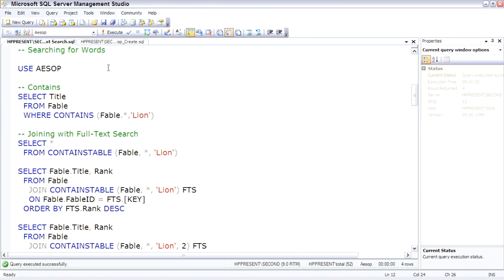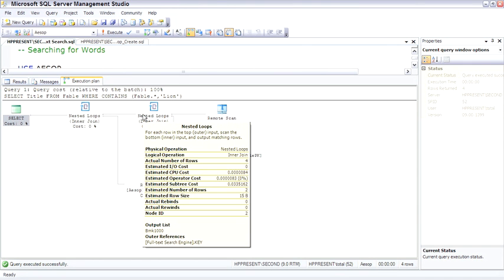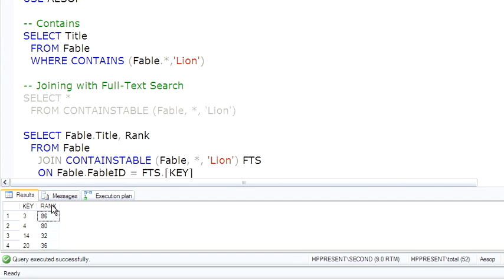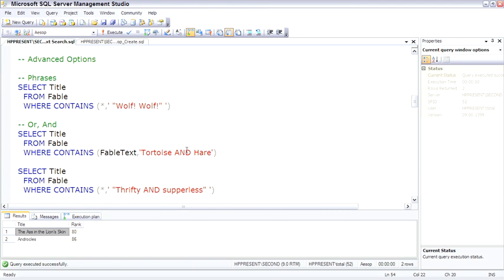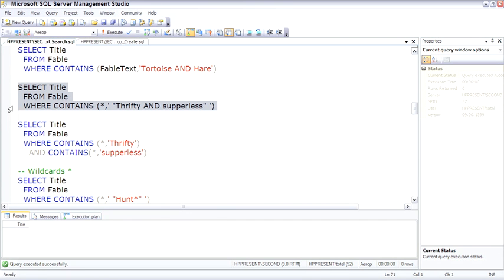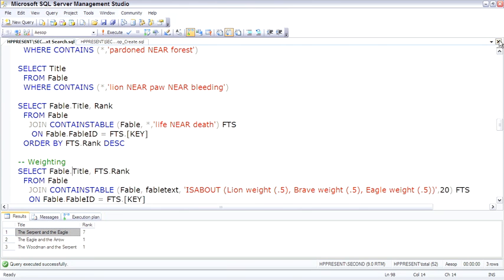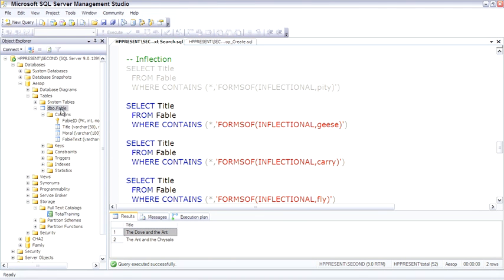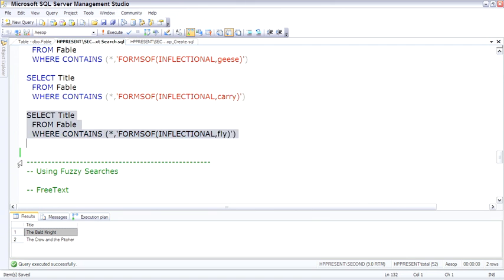SQL Server Searching for Words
2. Searching for Words